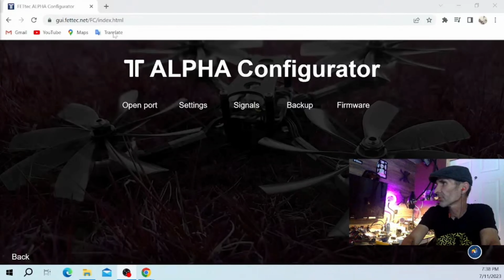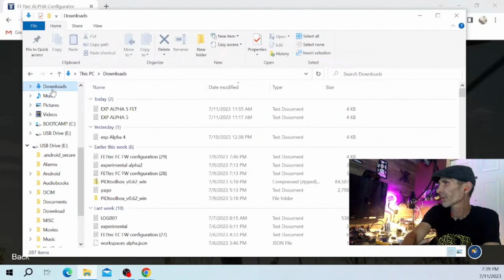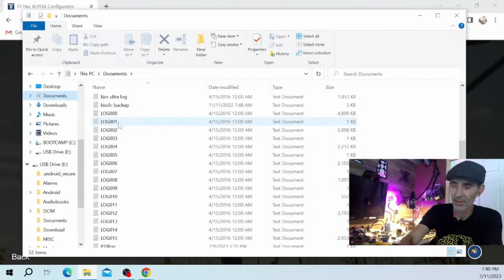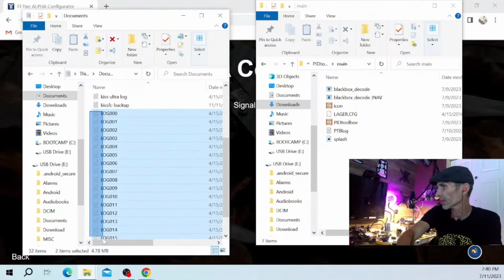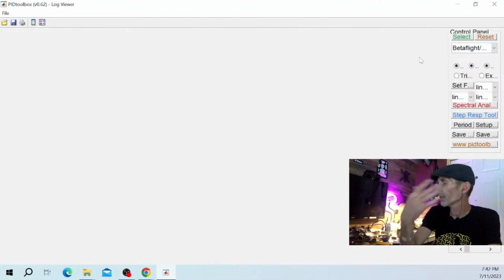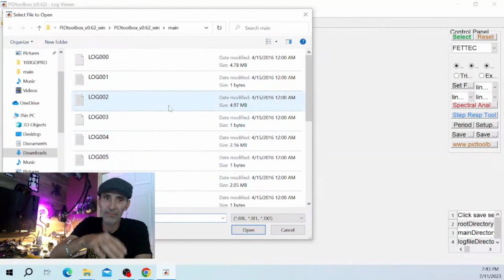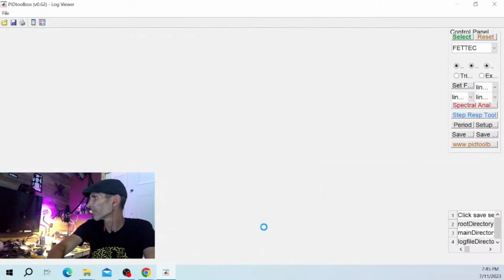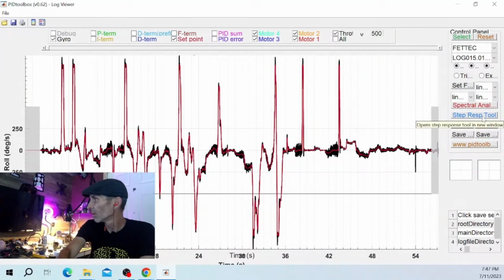How To PIDToolBox FETtec Alpha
for more on FETtec Alpha Tuning and discussion.